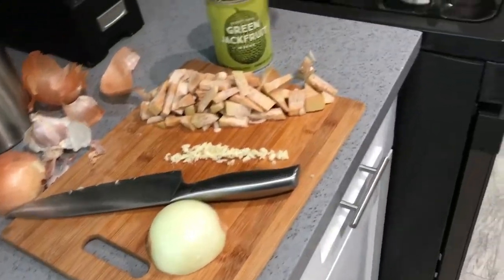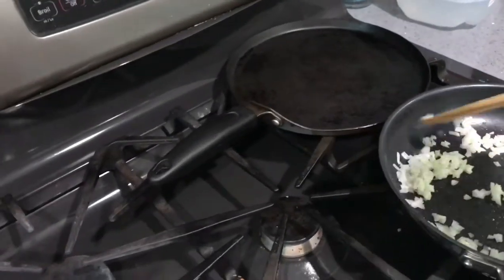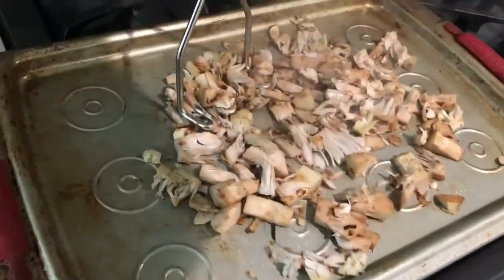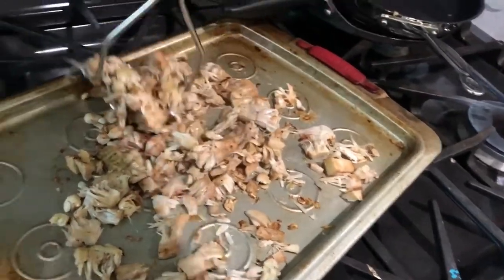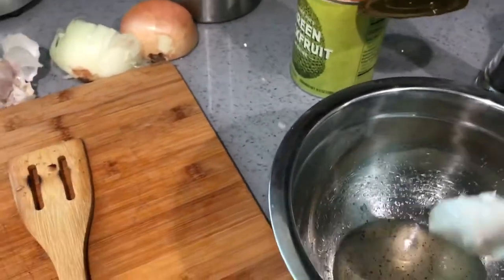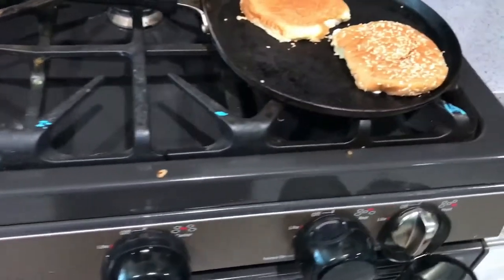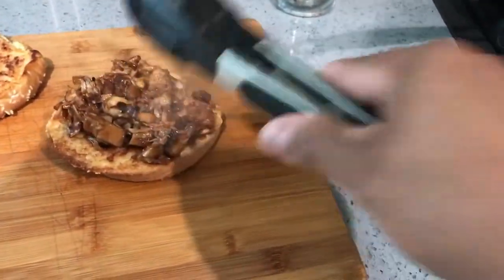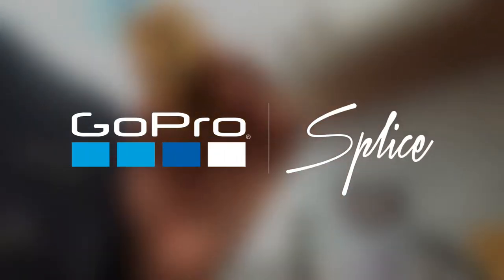Jackfruit bbq pull pork sandwich with coleslaw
So I had jack fruit before in carnitas tacos but decided to do pull pork sandwich style today and with a coleslaw which I never actually liked but I gave it a try because it usually comes with that.
Everything was actually really delicious! Definitely going to do this again.